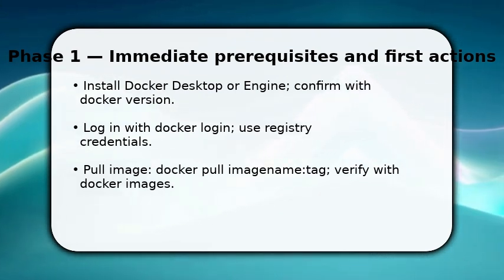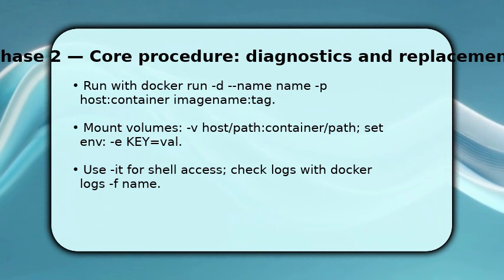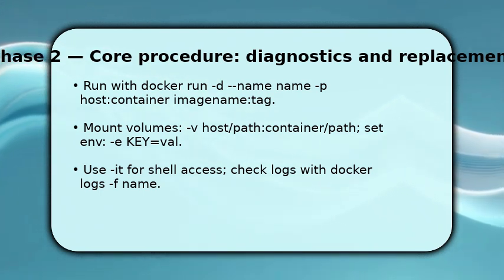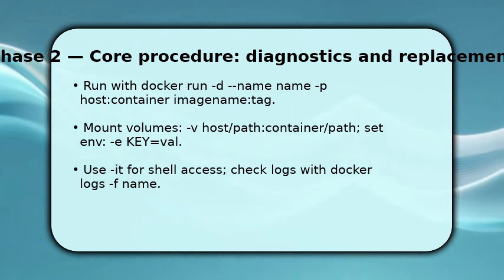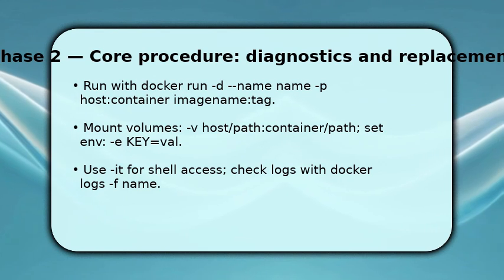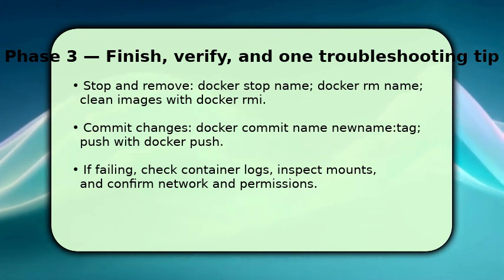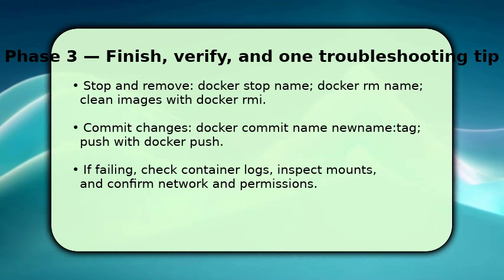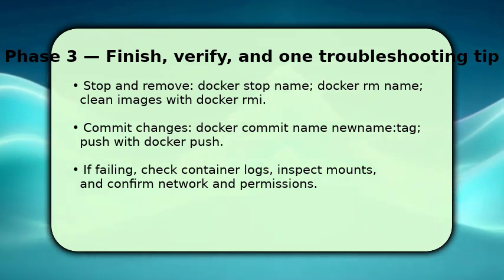How to Use Docker Image - Step by Step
How to Use Docker Image - Step by Step | 🔒 Surfshark VPN Deal — Stay private and secure. $1.99/mo + 3 Months Free ▸

Dive into the world of Docker and learn how to effectively use docker images. This step-by-step guide will walk you through setting up your environment, pulling existing images from repositories like Docker Hub, customizing containers for specific tasks, managing volumes, networking between services, handling errors gracefully, and best practices in container orchestration.

Docker, docker image usage, container setup, pull docker images, volume management, networking with Docker, error handling in containers, best practices for Docker

.NET,